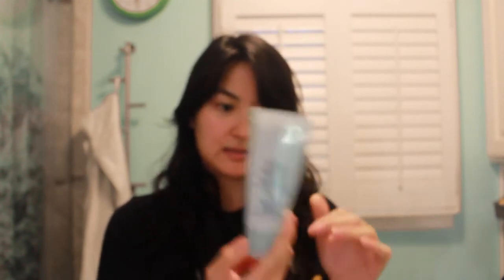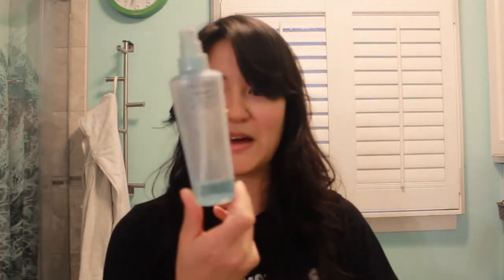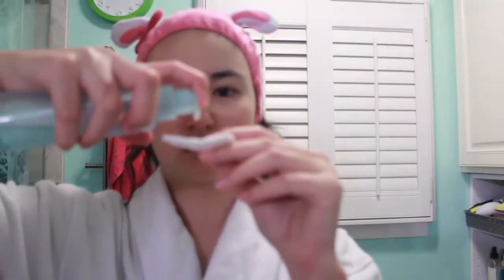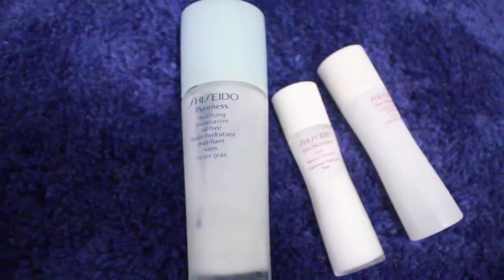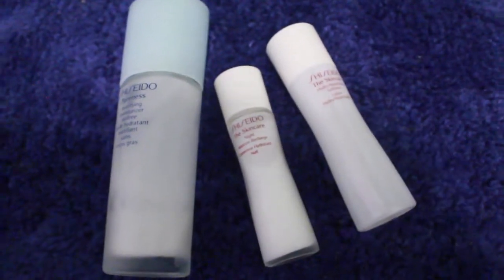VLOGMAS DAY 3: My Korean Skin Care Routine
Happy vlogmas day three!
DAILY VIDEOS UNTIL CHRISTMAS!

Do you like my mask face? :3